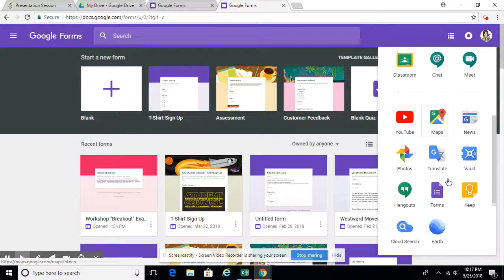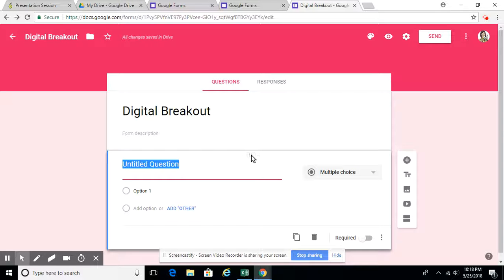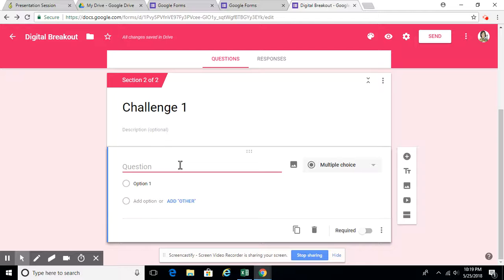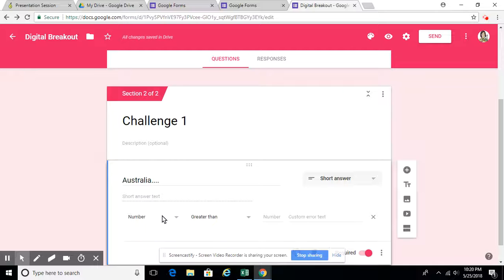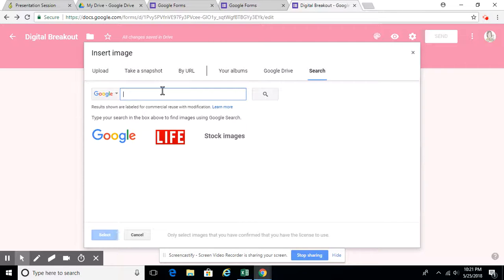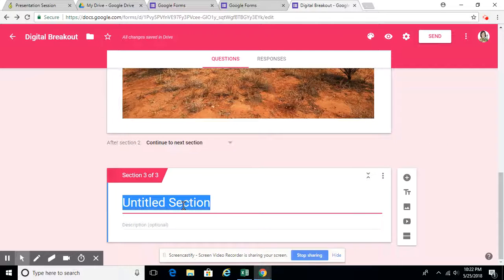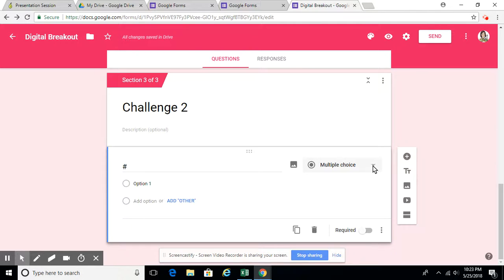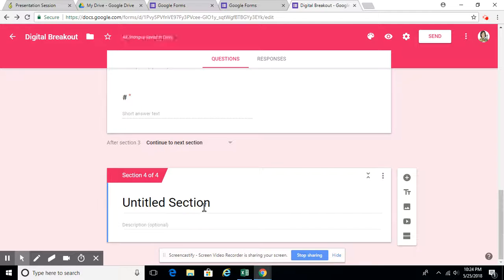May 25, 2018 10 25 PM